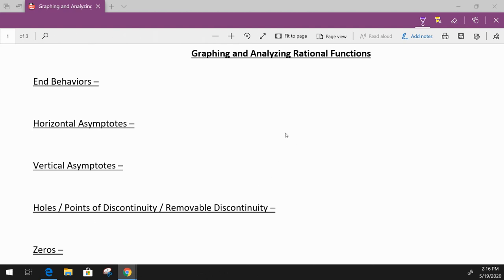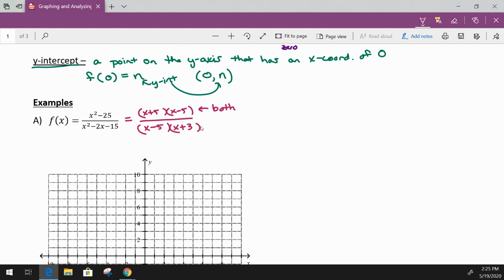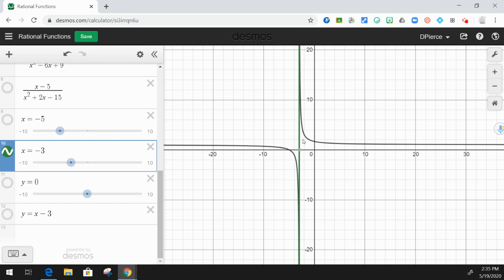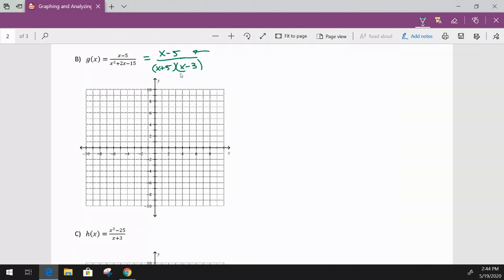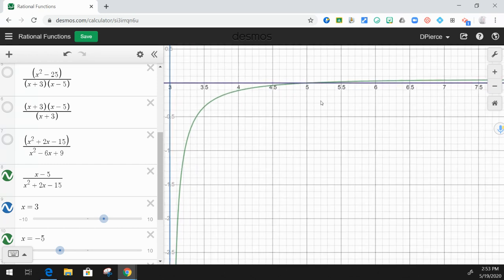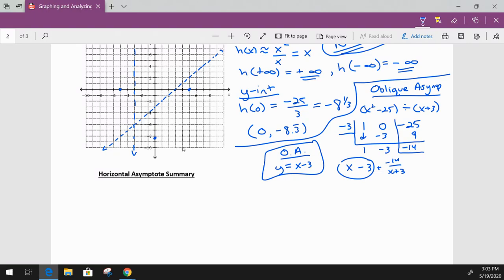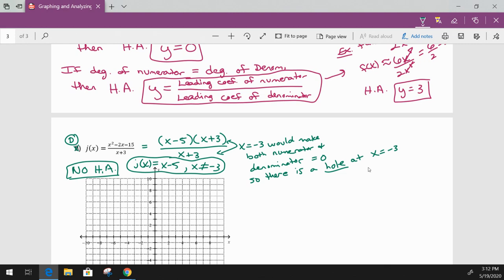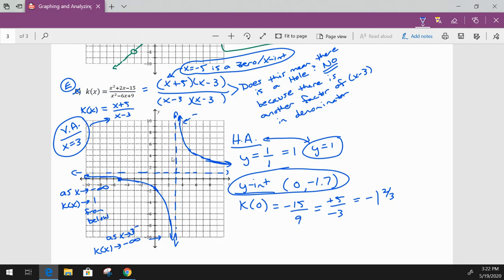Graphing Rational Functions